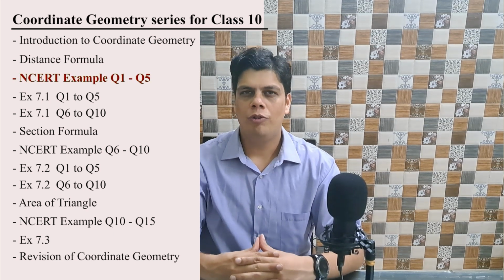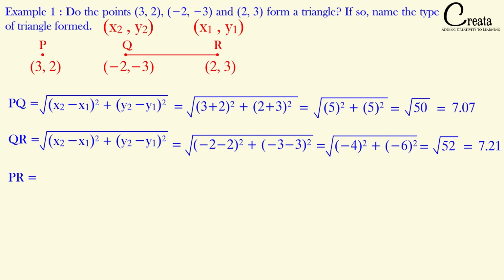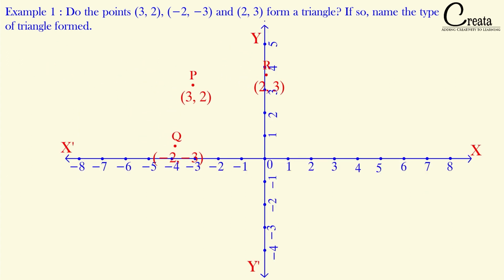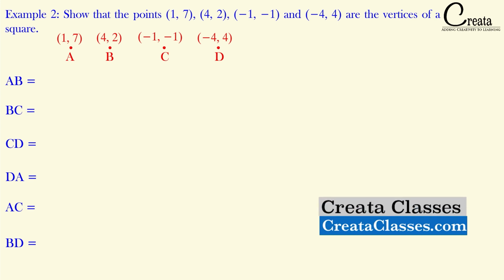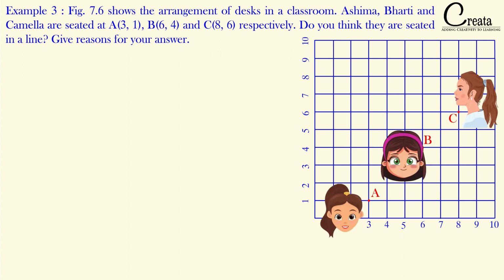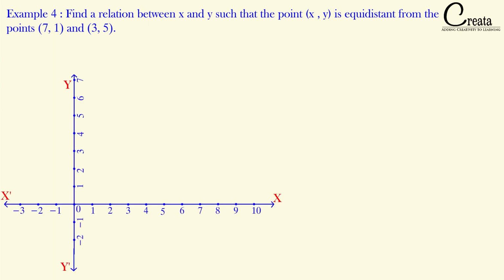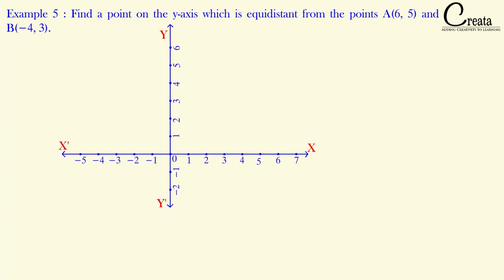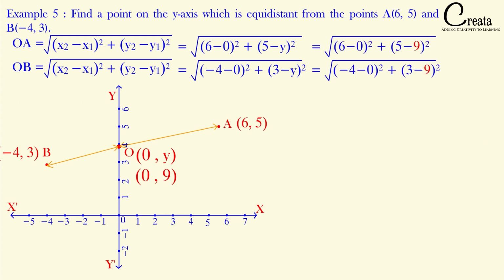Example Q1 to Q5 Class 10th COORDINATE GEOMETRY | Coordinate Geometry Series | CREATA CLASSES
This is the 3rd lecture of Coordinate Geometry series for class 10th math students, which is chapter 7th in NCERT. This lecture includes questions on Distance formula which are NCERT example questions Q1 to Q5.

It includes the following questions:
Example 1 : Do the points (3, 2), (–2, –3) and (2, 3) form a triangle? If so, name the type of triangle formed.

Example 2 : Show that the points (1, 7), (4, 2), (–1, –1) and (– 4, 4) are the vertices of a square.

Example 3 : Fig. 7.6 shows the arrangement of desks in a classroom. Ashima, Bharti and Camella are seated at A(3, 1), B(6, 4) and C(8, 6) respectively. Do you think they are seated in a line? Give reasons for your
answer.

Example 4 : Find a relation between x and y such that the point (x , y) is equidistant from the points (7, 1) and (3, 5).

Example 5 : Find a point on the y-axis which is equidistant from the points A(6, 5) and B(– 4, 3).